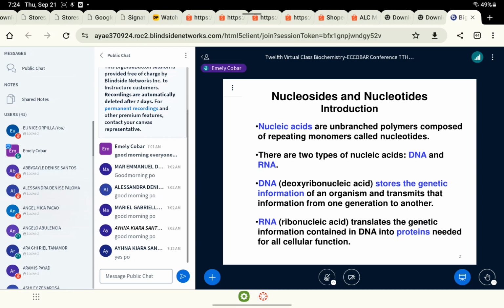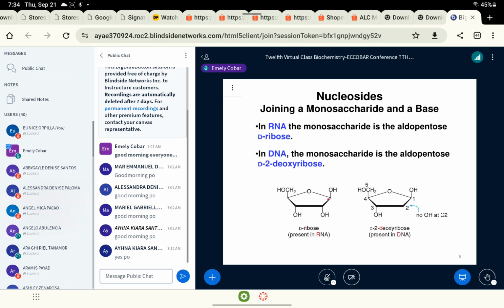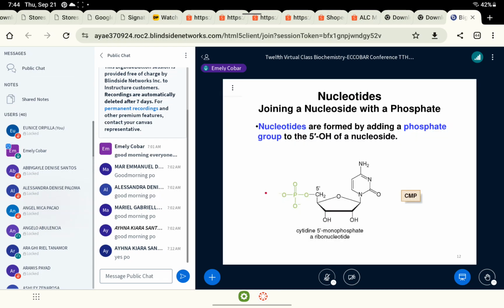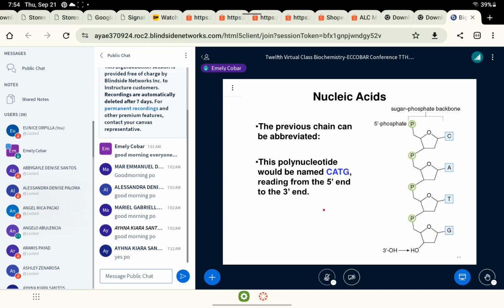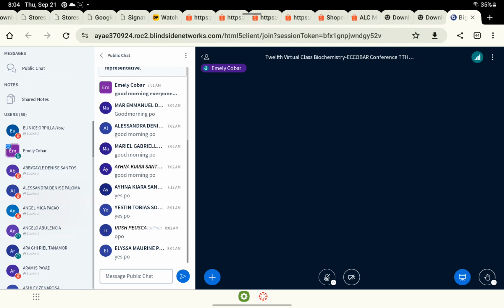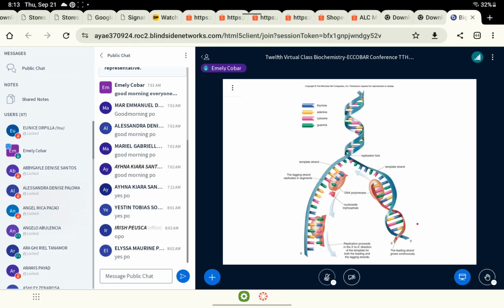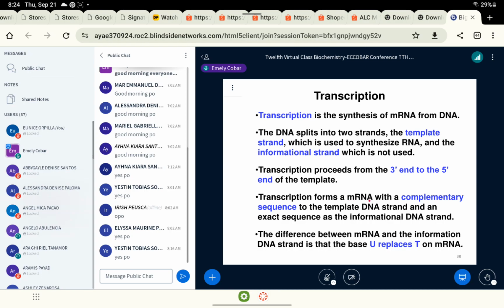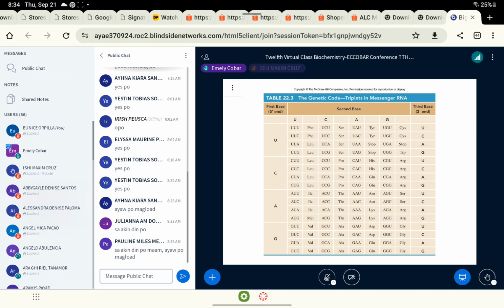biochem lec, sept 21.